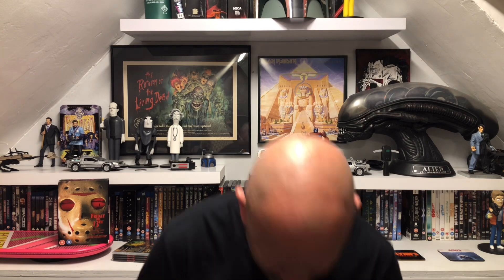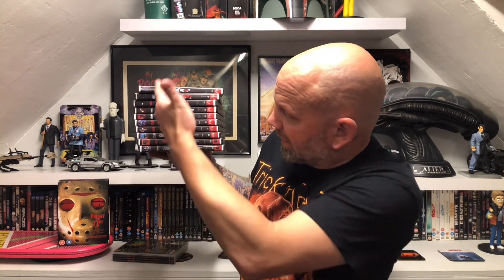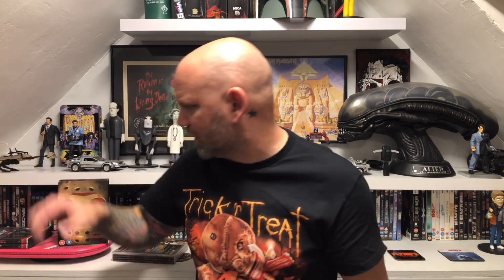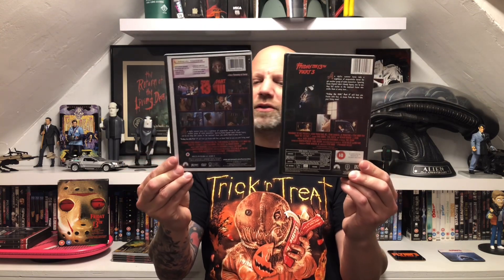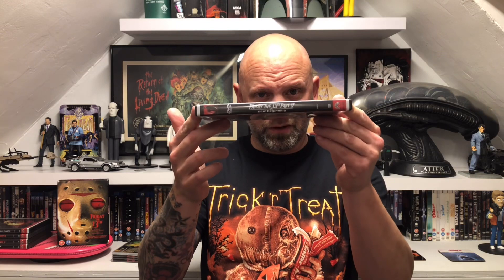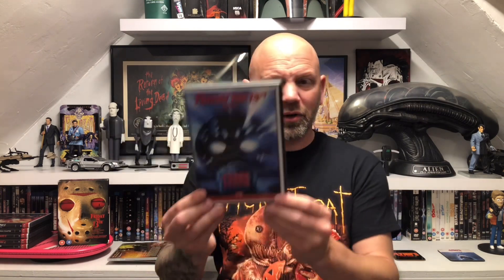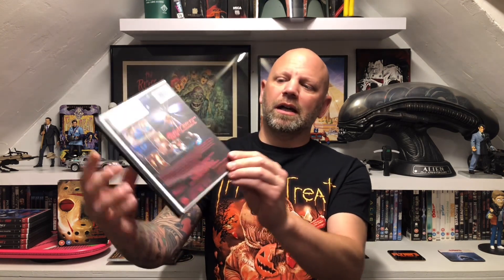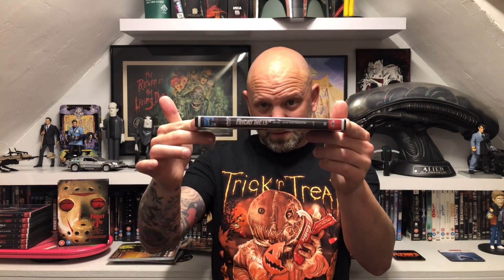Customising my Friday the 13th dvd boxset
Tinman shows his custom dvd covers for the U.K. version of the Friday the 13th dvd boxset.

Special shout out goes to Lafe Fredbjornson for the assist in this idea.

We don't not own any of the music used in this video